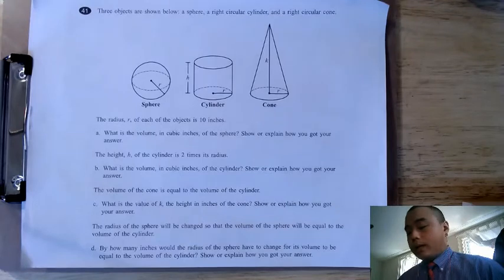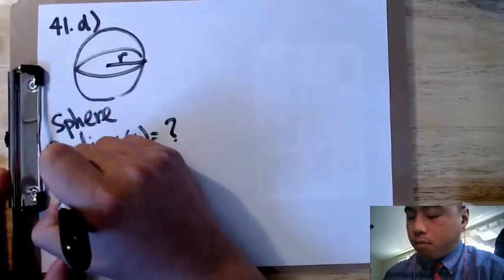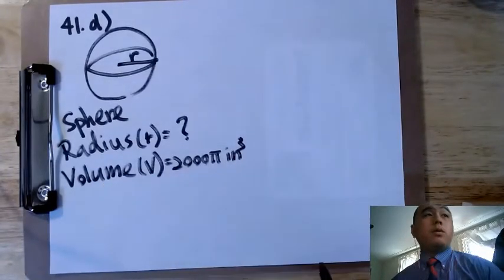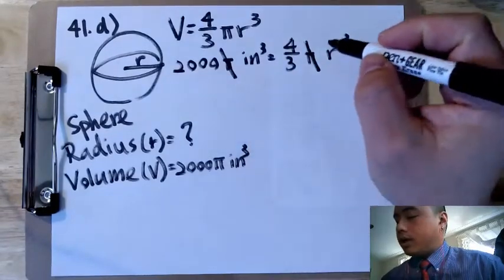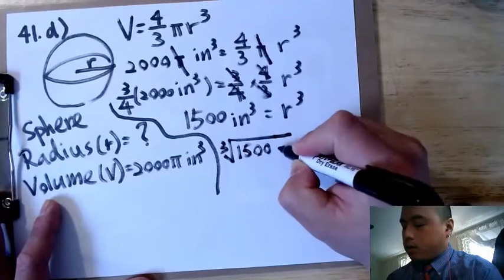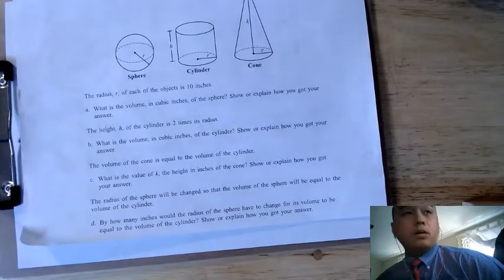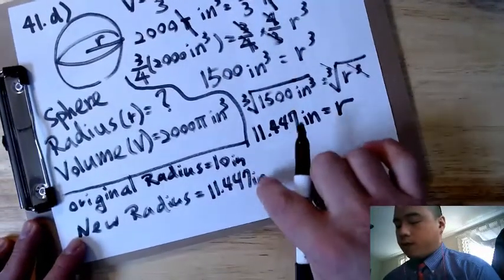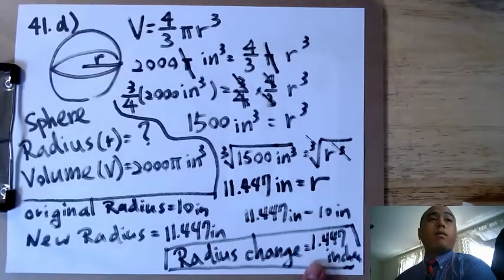Radius of a sphere (MCAS Released Question 41 D)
Link to reference sheet (Grade 10 Math Reference Sheet)